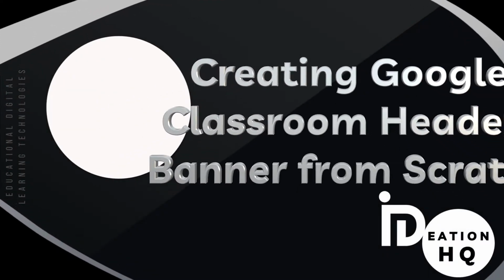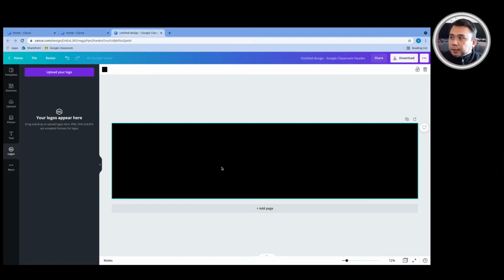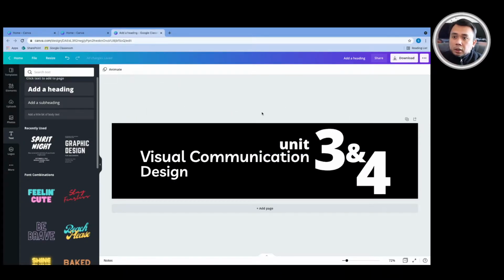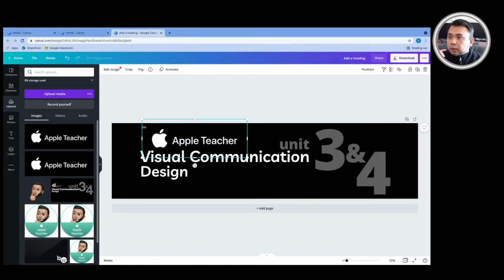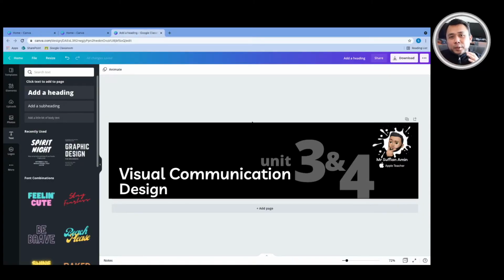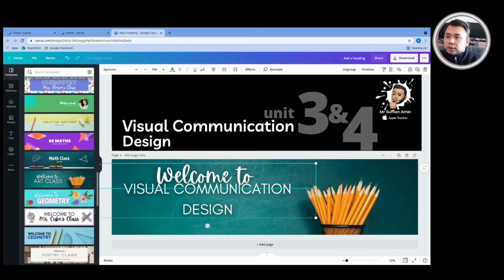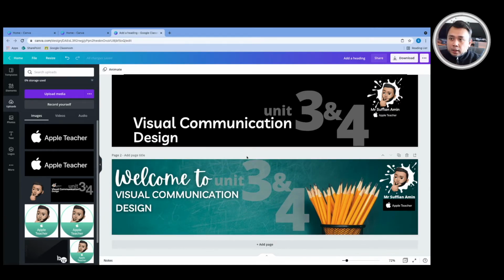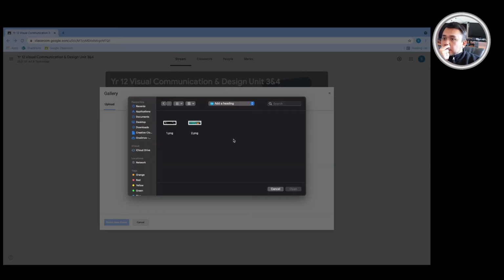Canva - Creating a Google Classroom Header/Banner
0:00 Intro
0:40 Creating a Google Classroom header from scratch
7:07 Creating a Google Classroom header from a template
9:38 Exporting your header from Canva and adding it to GC
11:43 Conclusion & Outro